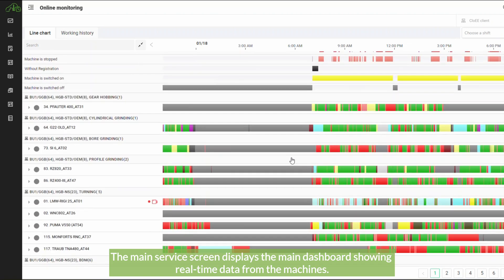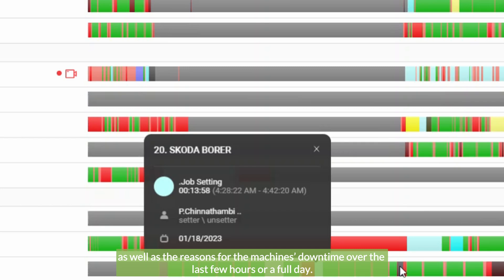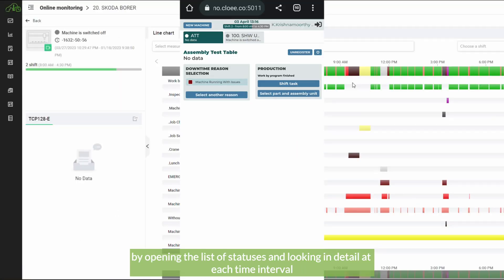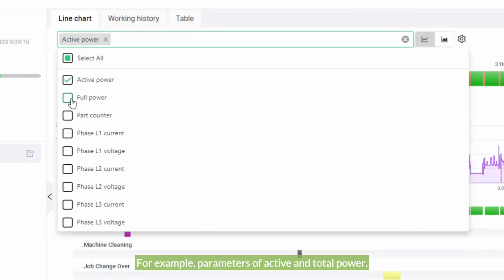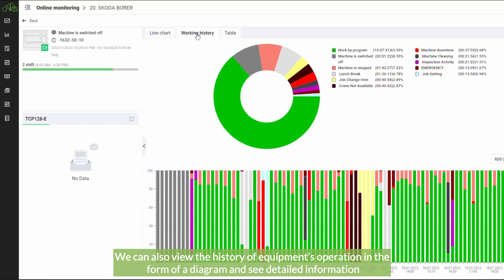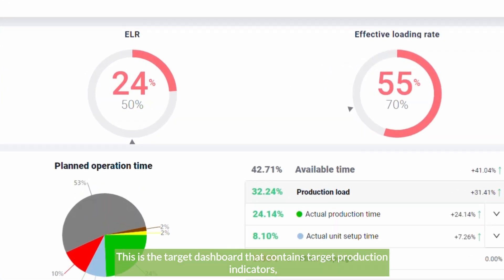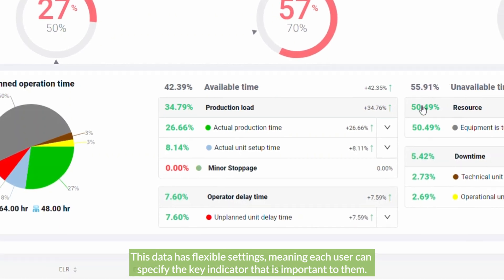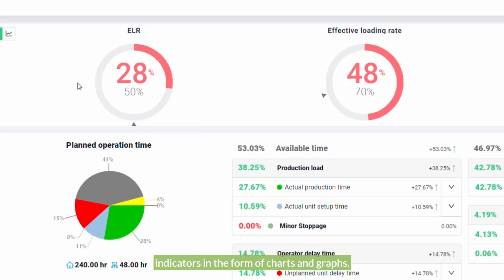🏆CloEE Won the Energy and Innovation Award at EnergyWeek in Finland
🏆 The Energy and Innovation Awards were presented on EnergyWeek in Vaasa, Finland.

🏆 The People’s Choice went to CloEE, a company increasing overall equipment effectiveness in Industry 4.0.

✔️CloEE was chosen from 40 nominees!

🍀We are very grateful to those who voted for us. It is a big honor to get such a prestigious award after two months of the launch. 🚀